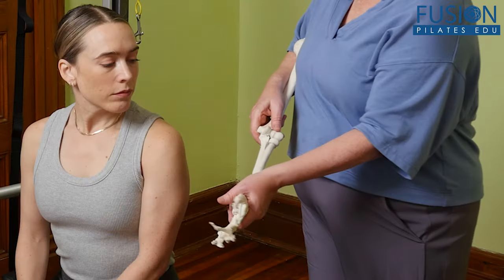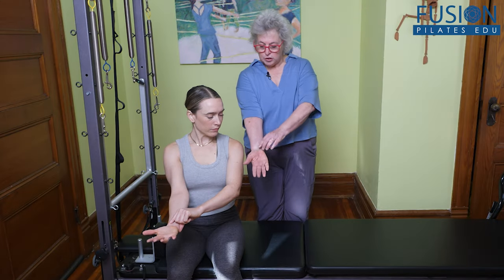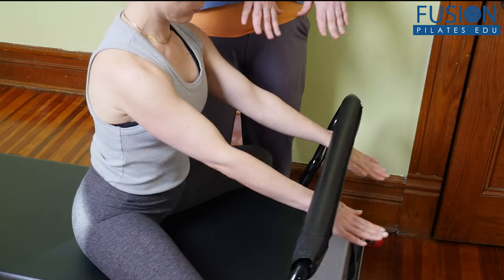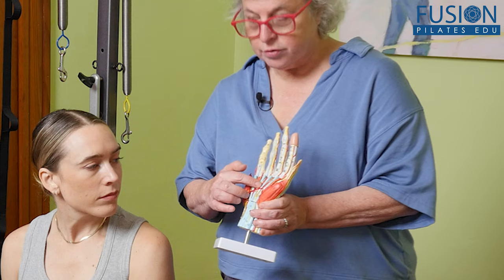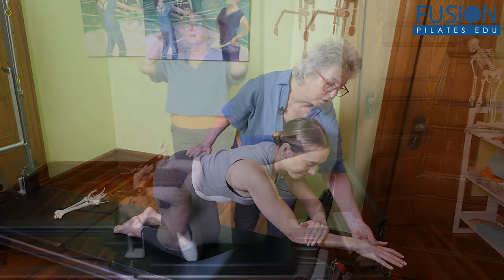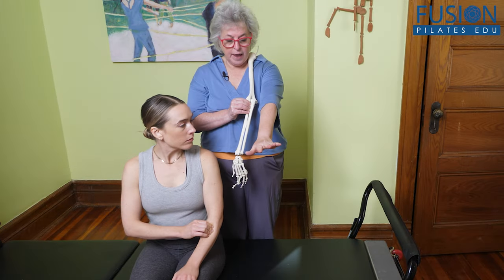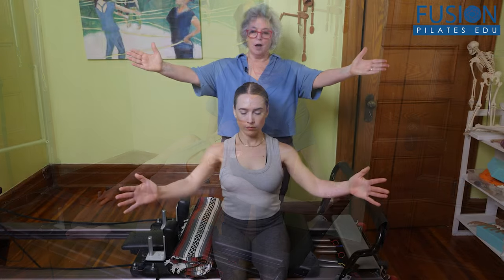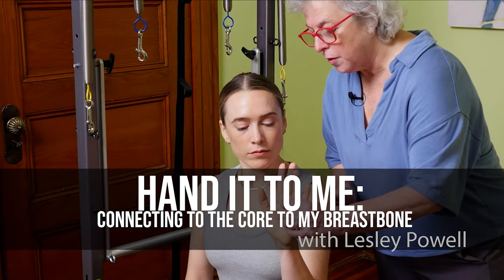Hand It to Me: Connecting to the Core by Lesley Powell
Join Lesley Powell in a transformative exploration of the hand anatomy and its correlation with the radius, ulna, humerus, scapula, and core. Elevate your Pilates practice and cue clients into a better understanding and awareness of scapular placement, which will improve overall biomechanics.

Gain insight into the placement of the hand during both open and closed-chain movements, and its profound impact on the body's mechanics. This knowledge is then applied to a wide range of Pilates exercises, creating a dynamic understanding of the shoulder complex and its role in embodied movement and performance.

Join Lesley Powell on this enlightening journey and transform your Pilates practice today.